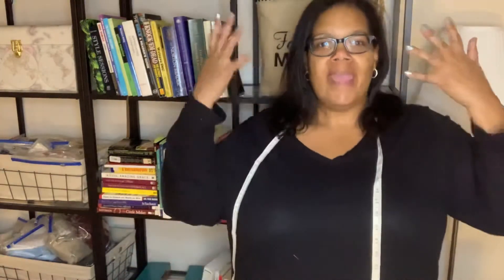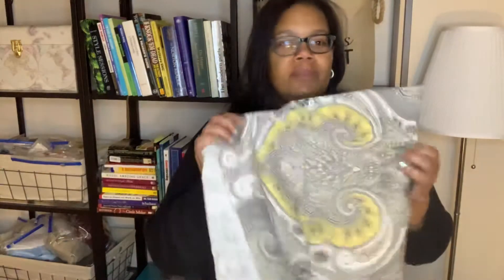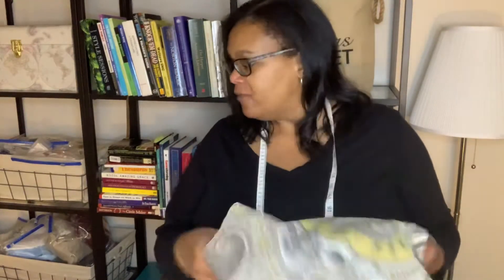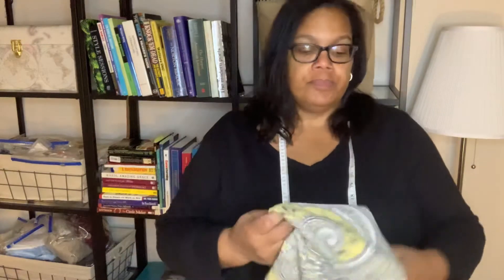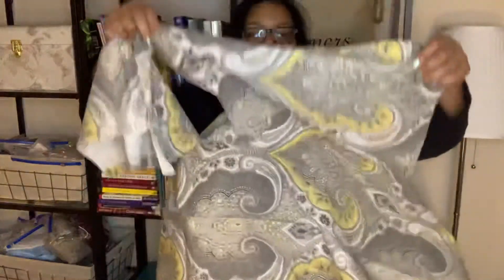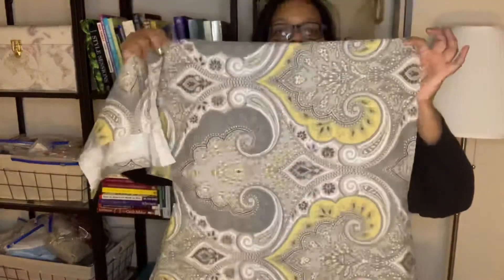May 21, 2020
Intro to The Ugliest Apron on Earth